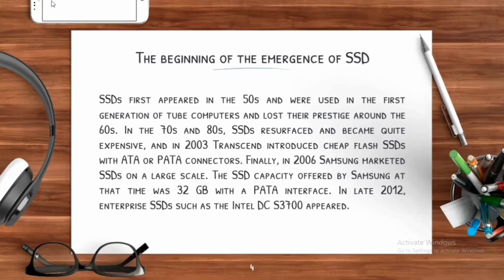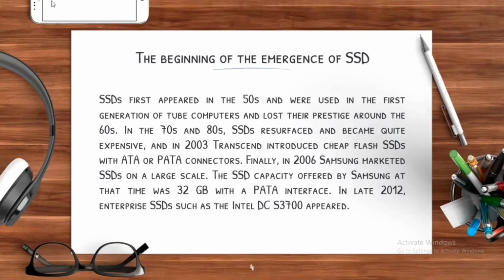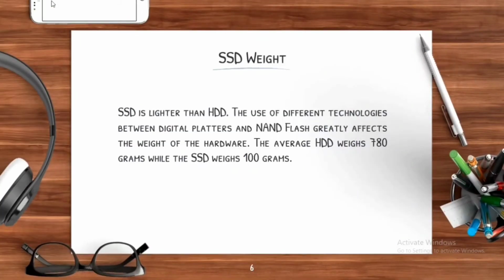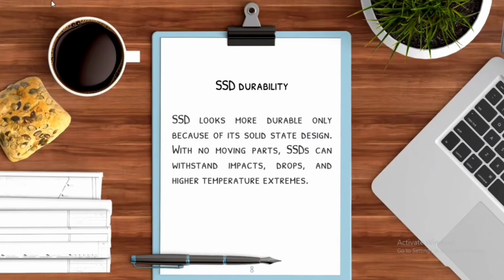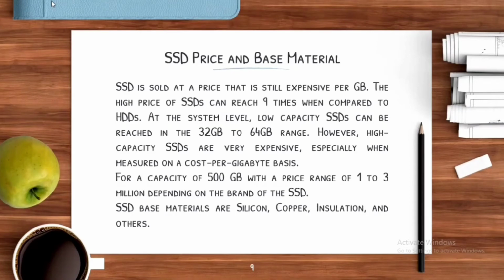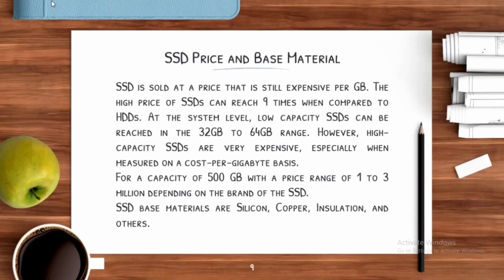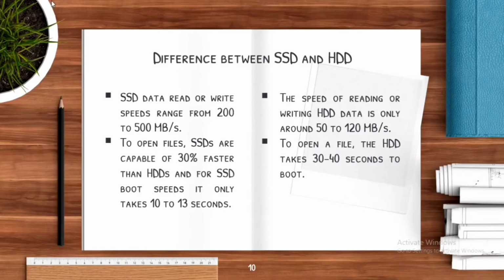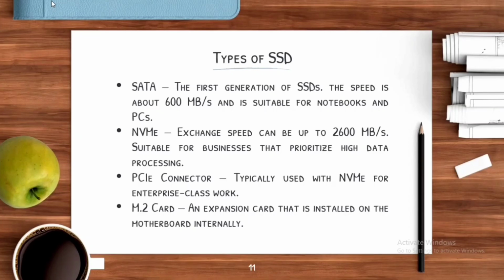SSD Part 2